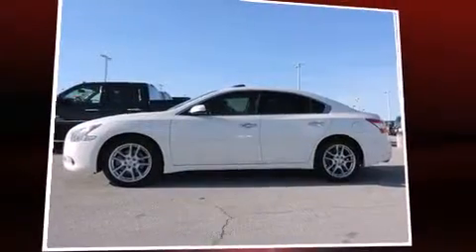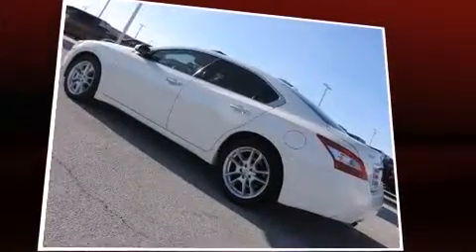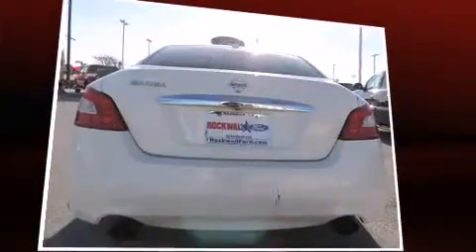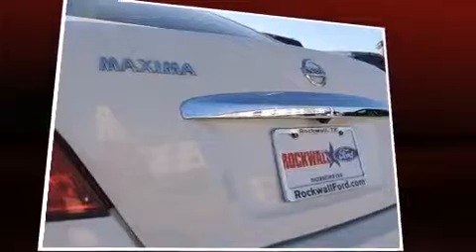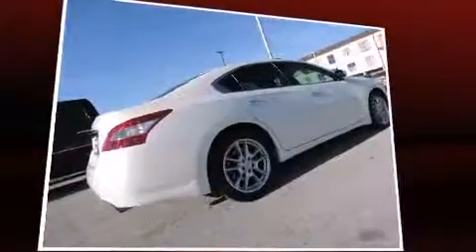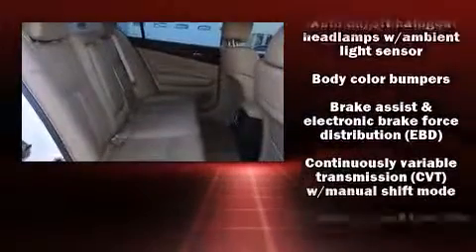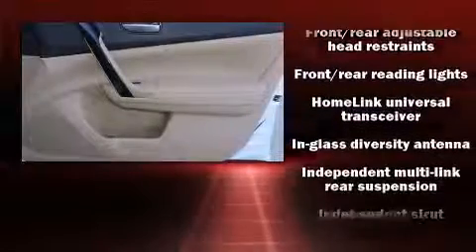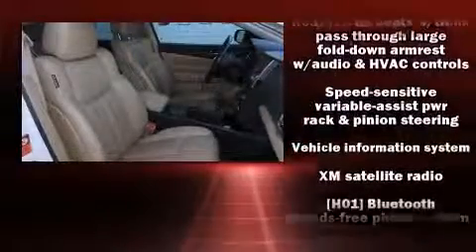2009 Nissan Maxima 3.5 SV in Rockwall, TX 75087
Rockwall Ford
990 East I-30 at Highway 205

Outstanding design defines the 2009 Nissan Maxima. This 4 door, 5 passenger sedan still has less than 90,000 miles! Under the hood you'll find a 6 cylinder engine with more than 270 horsepower, and for added security, dynamic Stability Control supplements the drivetrain. All of the premium features expected of a Nissan are offered, including: power front seats, a trip computer, front bucket seats, tilt steering wheel, turn signal indicator mirrors, remote keyless entry, and 1-touch window functionality. Features such as automatic climate control and leather upholstery prove that economical transportation does not need to be sparsely equipped. For drivers who enjoy the natural environment, a power moon roof allows an infusion of fresh air. Premium sound drives 9 speakers, providing you and your passengers a sensational audio experience. Nissan ensures the safety and security of its passengers with equipment such as: dual front impact airbags, front SIDE impact airbags, traction control, anti-whiplash front head restraints, a security system, and 4 wheel disc brakes with ABS. Brake assist technology provides extra pressure when applying the brakes. It also arrives with a Carfax history report, providing you peace of mind with detailed information. We know that you have high expectations, and we enjoy the challenge of meeting and exceeding them! Please don't hesitate to give us a call.